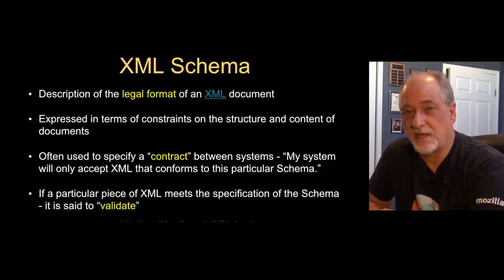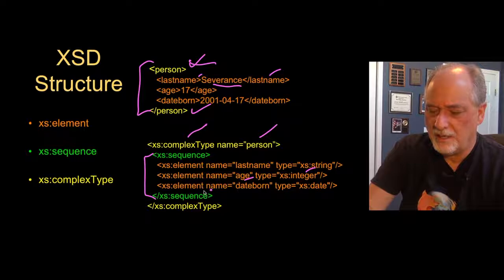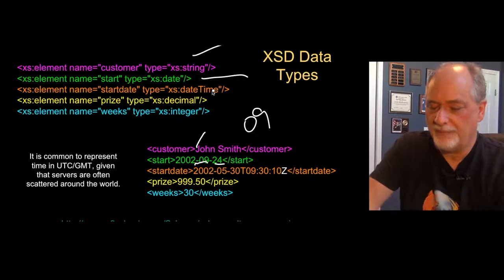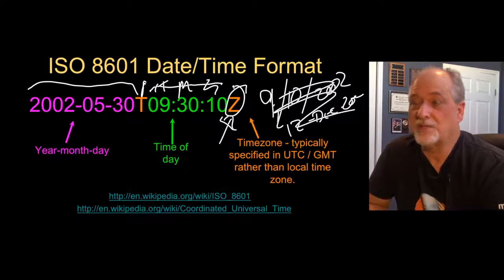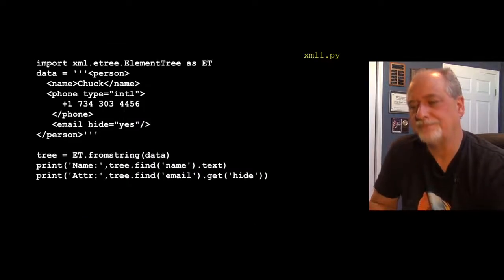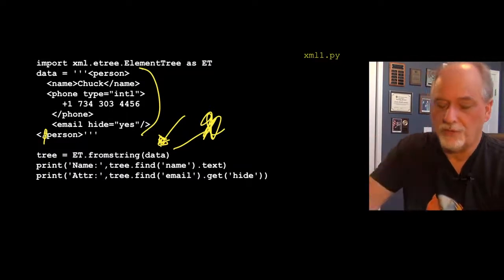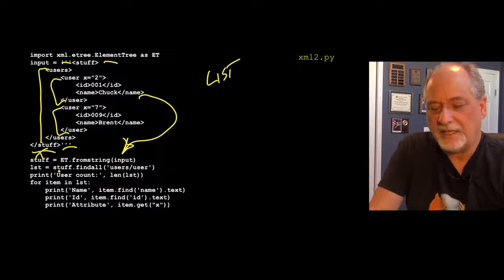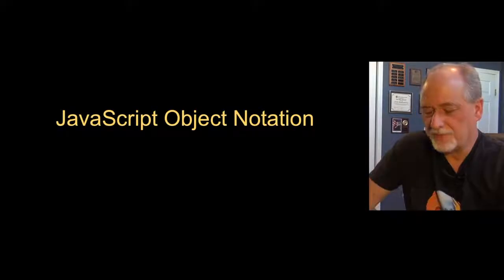Introduction to PYTHON For Machine Learning - Web Services XML Schema Chapter 13 Part 3